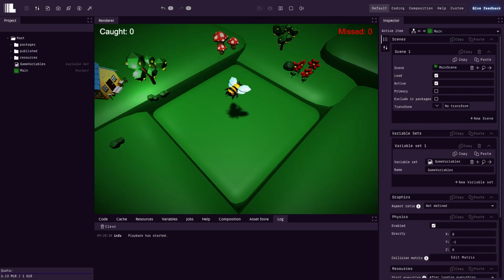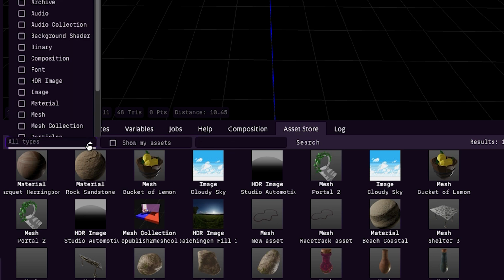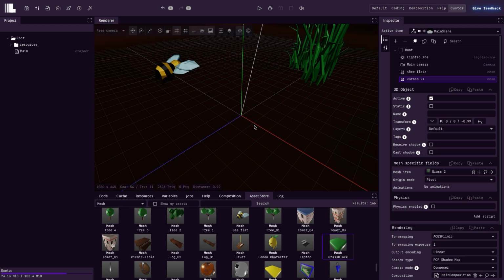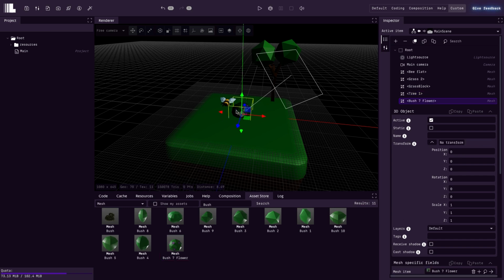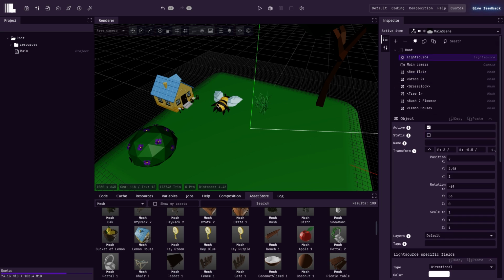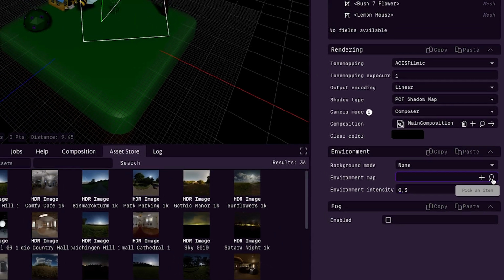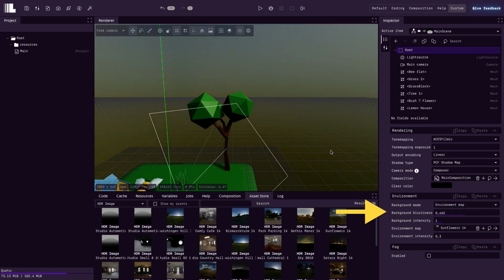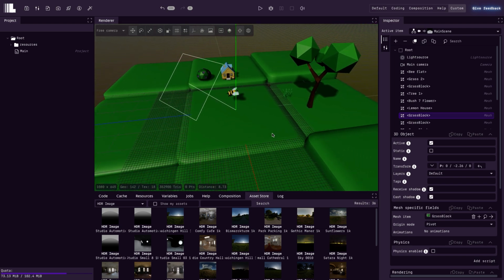Lemonate Game Engine Tutorial #01 | Build your first game [Beginner Course] | UI, Assets, Scenes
In this series, we’ll show you how to create your first 3D game using the Lemonate Game Engine – a powerful, browser-based tool for game development with real-time editing and Lua scripting.
You'll learn the basics of Lemonate, explore the user interface, and start writing your own scripts to bring your game to life.
Perfect for beginners and anyone looking to build games quickly without downloads or compile time.

Core Features:

* Quick Start: Build fresh games, right in your browser
* Real-time Editing: See changes instantly – no builds, no delays
* Lua Scripting: Powerful, beginner-friendly scripting language
* Physics Engine: Gravity, collisions, movement – built-in
* Asset Management: Organized folder structure and easy imports
* Export Options: Publish to web, desktop, and mobile
* Cloud Storage: 1 GB free – access your projects from any device
* Remix & Share: Use community assets or remix existing games
* Built-in Debugging: Find and fix issues faster
* Community: Get feedback and support on our Discord
* Pricing: 1 GB is free forever, then Pricing starts at 9.99 EUR/month

00:00 Intro
00:00 Tutorial start
01:05 Add new assets
02:32 Scale an Asset
04:01 Lightsource intensity
04:20 Shadows
05:02 Atmosphere / Environment maps
06:44 Duplicate the plainfield
07:29 Outro, next Episode